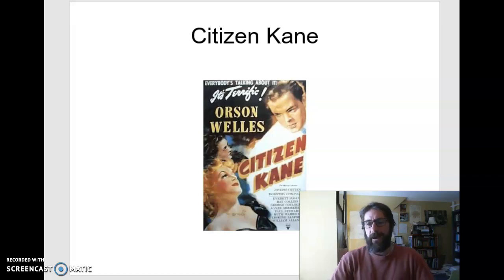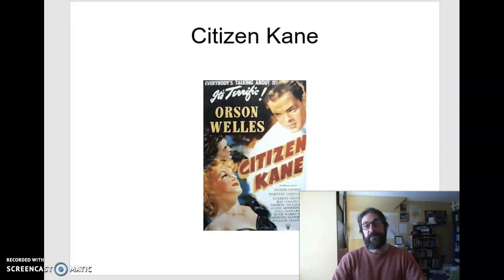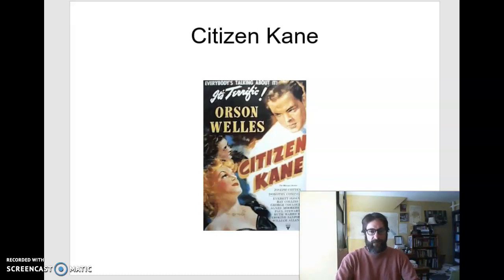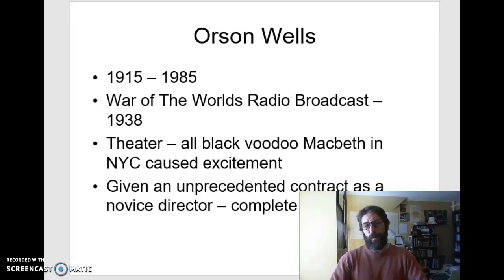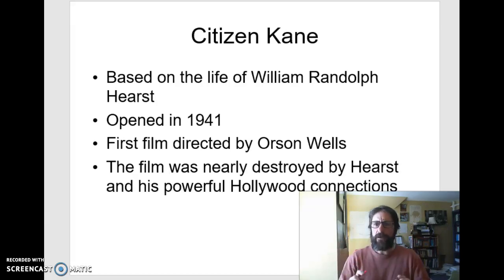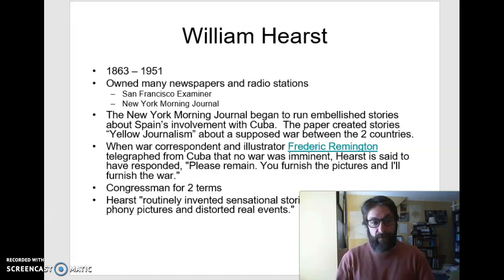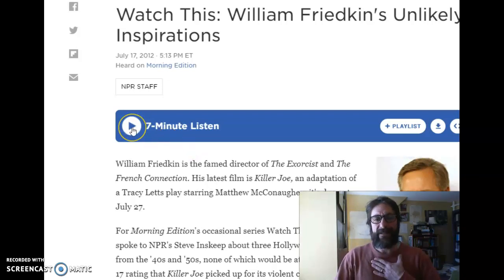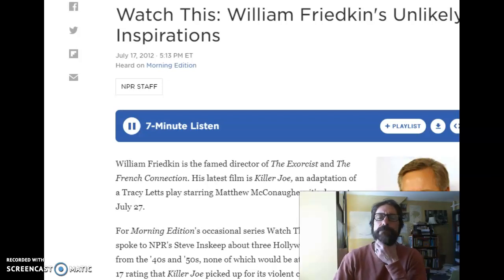Citizen Kane Lecture Part 1